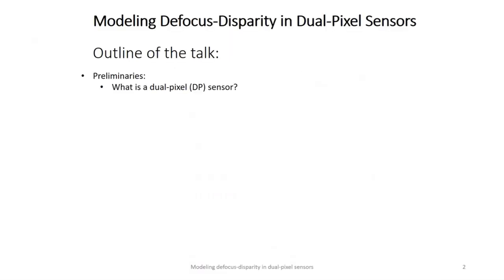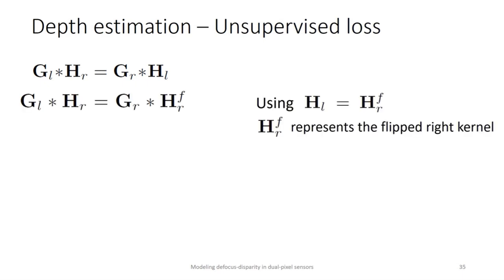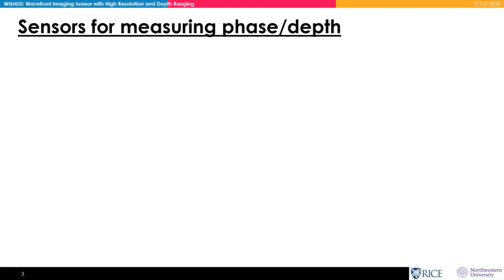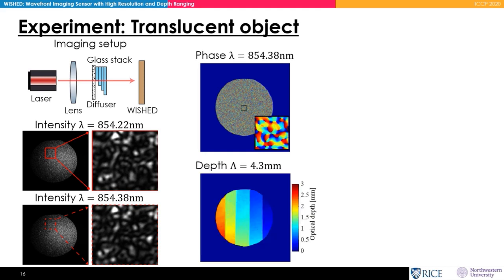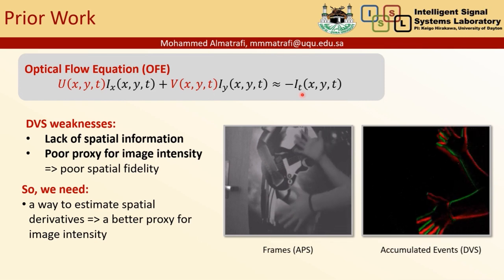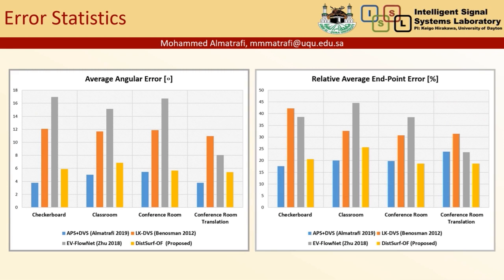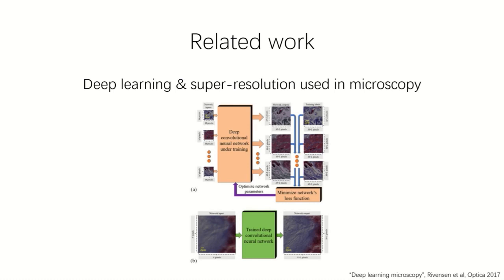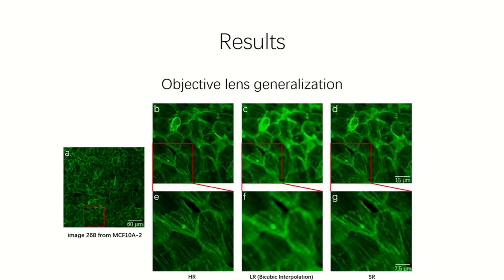Session 2.C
#21: Modeling Defocus-Disparity in Dual-Pixel Sensors.
#57: WISHED: Wavefront imaging sensor with high resolution and depth ranging.
#91: Distance Surface for Event-Based Optical Flow.
#106: Fast confocal microscopy imaging based on deep learning.